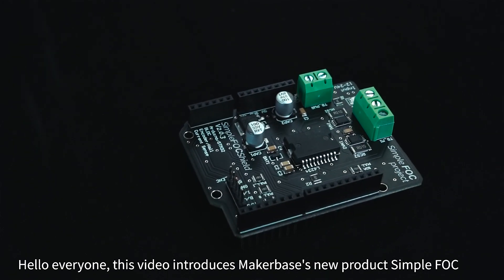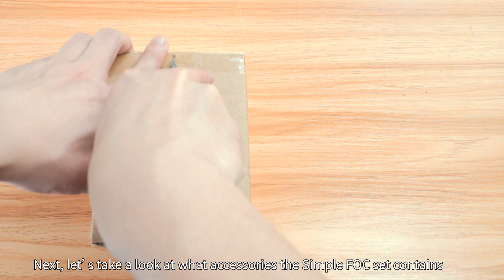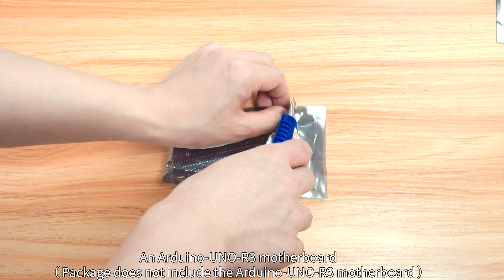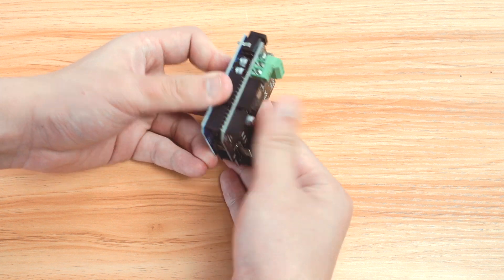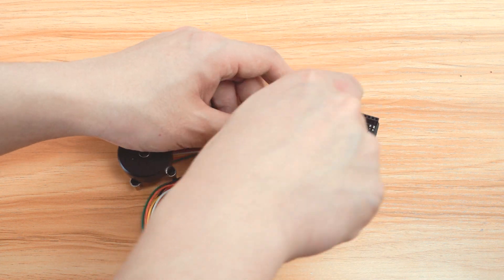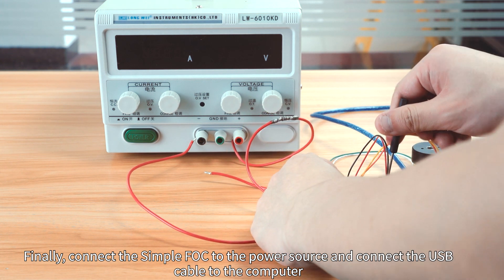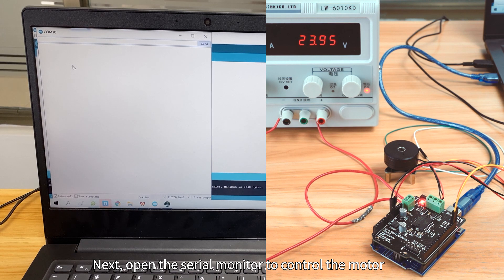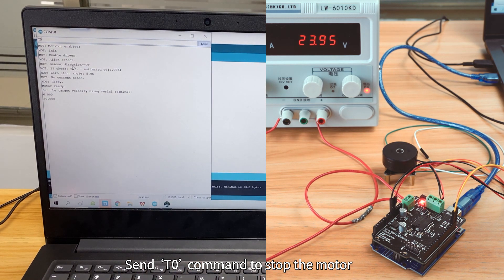Unpacking and testing the new product SimpleFOC